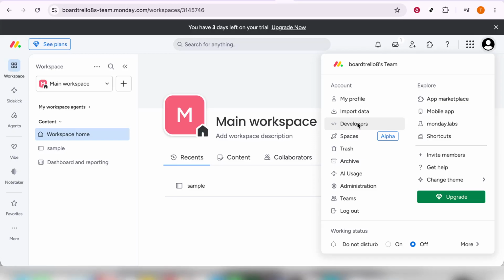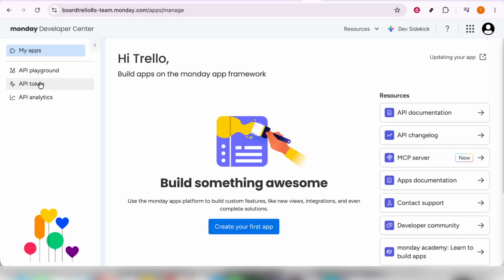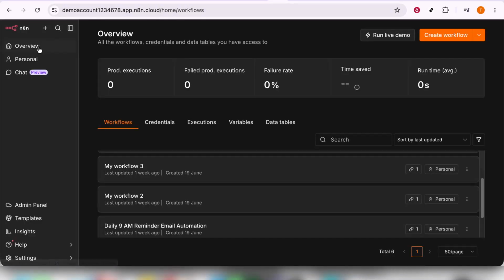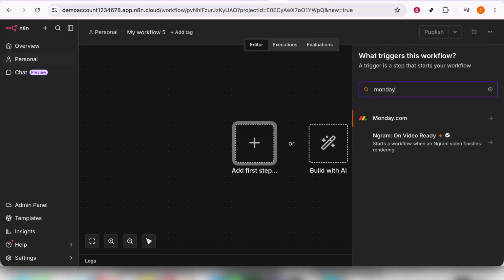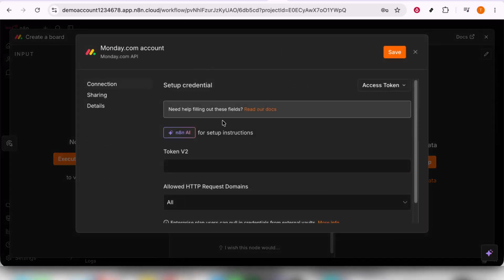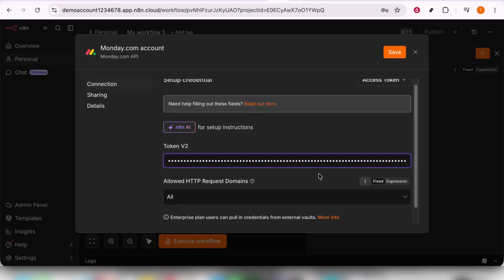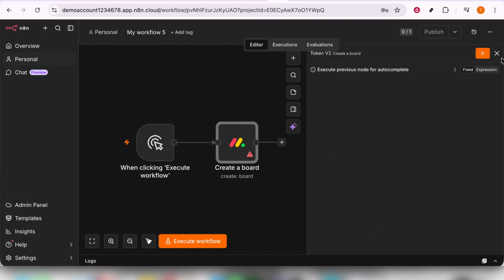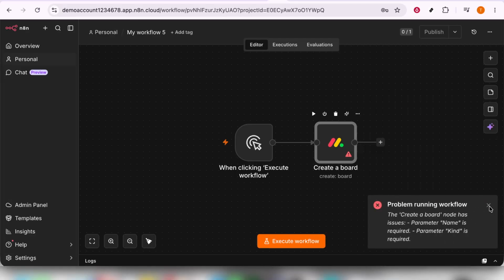How to Connect Monday.com to n8n | Quick Guide 2026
In this video, you'll learn how to connect Monday.com to n8n and automate your project management tasks. Discover how to integrate Monday.com with n8n to trigger workflows, sync data, and improve productivity. This tutorial covers how to connect Monday.com to n8n, Monday.com n8n integration, connect Monday to n8n, n8n Monday tutorial, Monday automation, n8n workflow automation, project management automation, n8n integrations, n8n tutorial, no code automation, workflow automation, n8n beginner guide, Monday workflow, n8n tips, and self hosted automation.